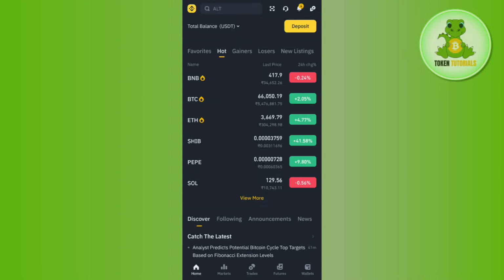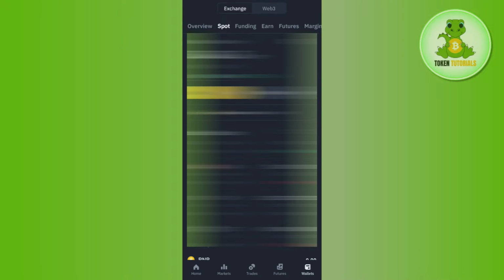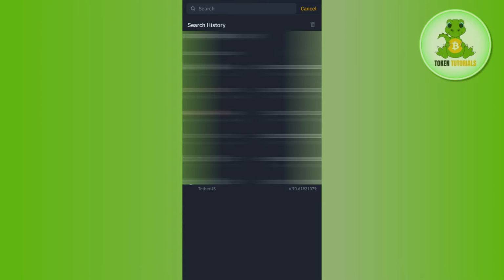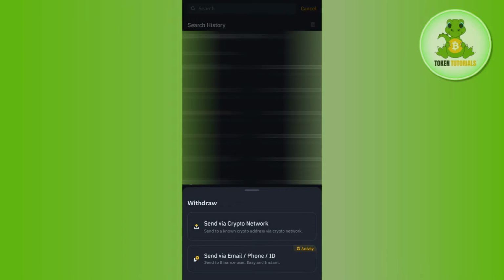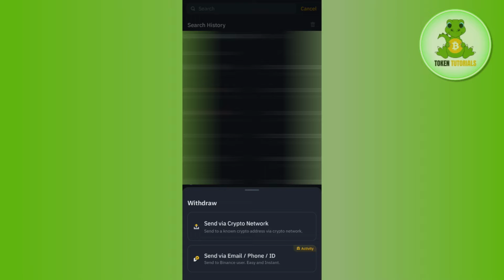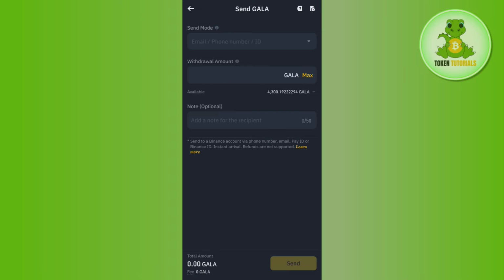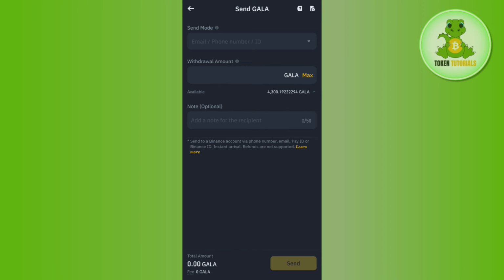How to Transfer Crypto to Another Binance User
Welcome to TokenTutorials! In each video, I will show you How to Transfer Crypto to Another Binance User.